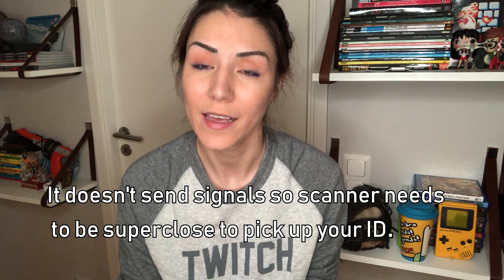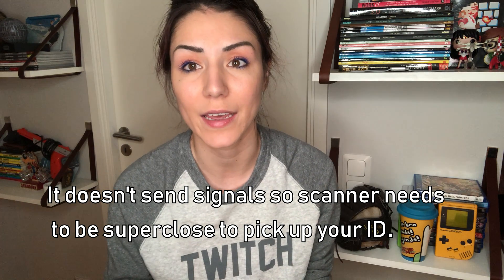TECH: Biohacking & Chip Implants I by YunalescaSWE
In this video we go through the biohacking trend. I've had my chip for a bit more than a year and I got it before arranging a implant-party to make sure it was safe enough for my guests to use.